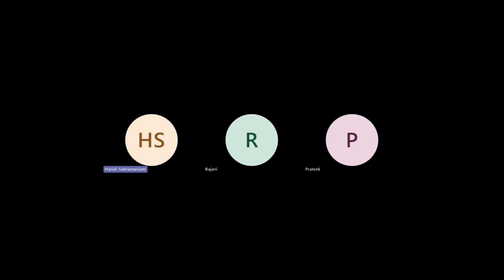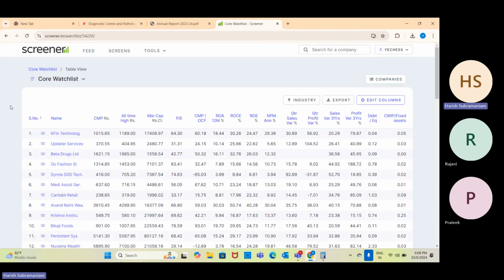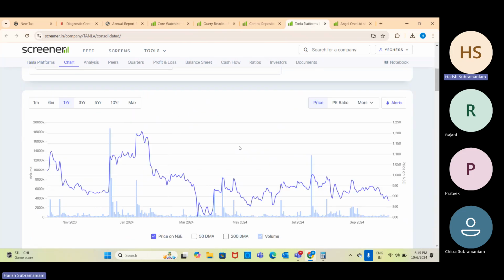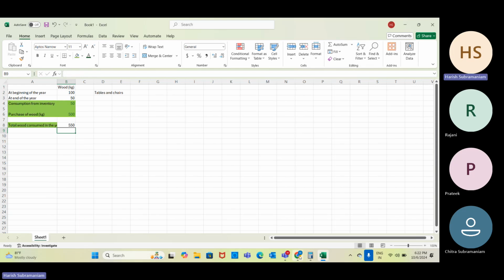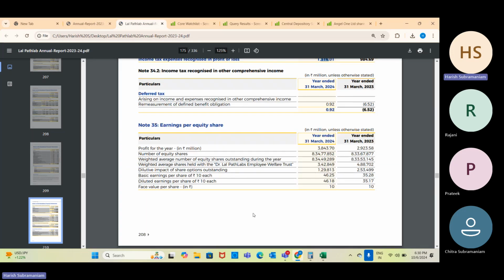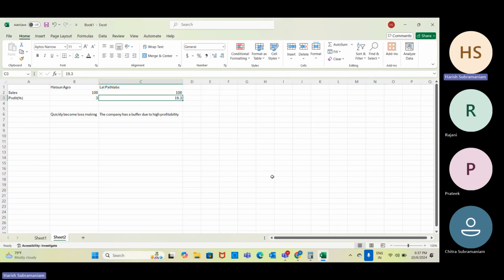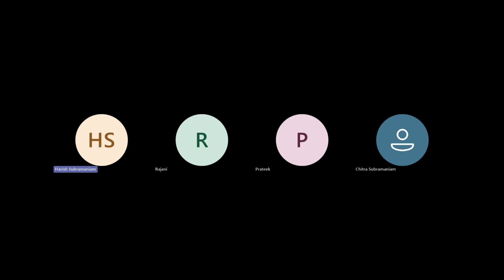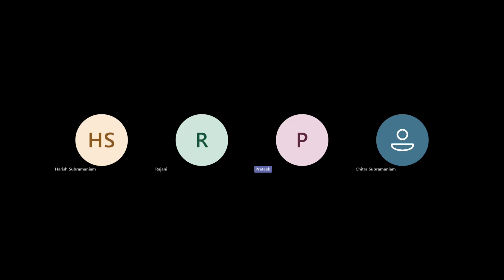Session Four - October 6 2024 - Income Statement Continued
Nothing here is a Buy or Sell recommendation. Any trade made by you is at your own risk.